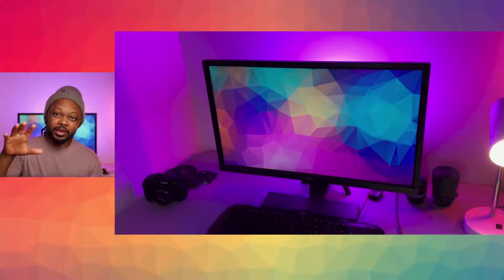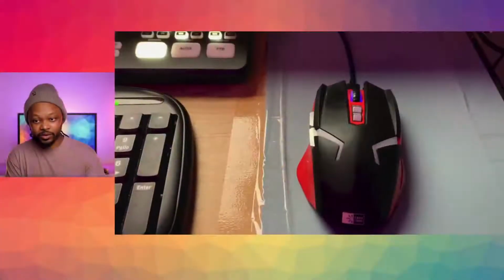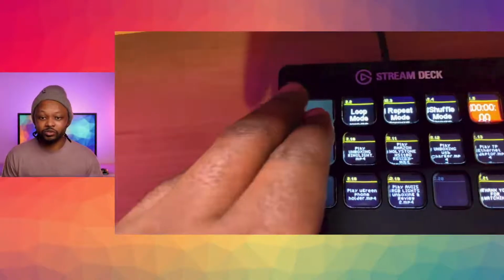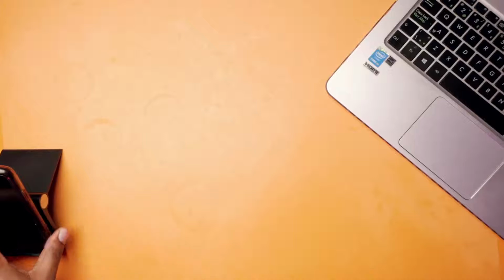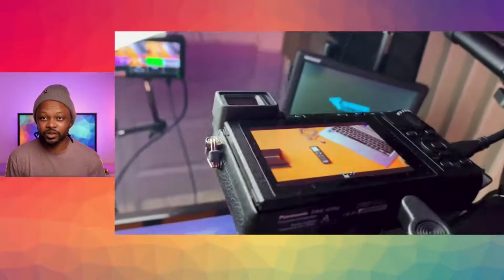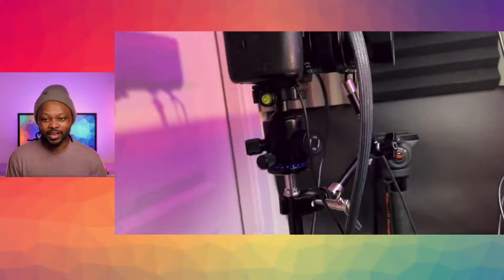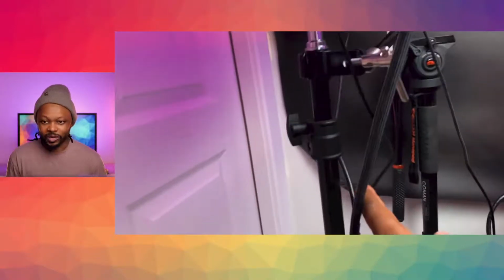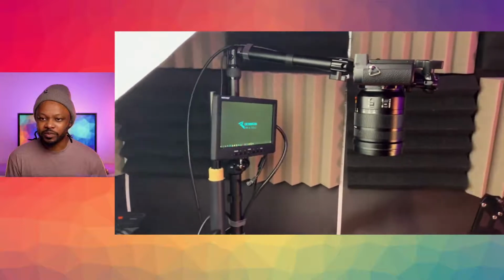Live Streaming TIPS You NEED TO KNOW | Live Streams & Setup Reviews | Q & A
In this Live Stream I will go through the most important Live streaming Tips that would help you build a good live streaming Setup and get good results.